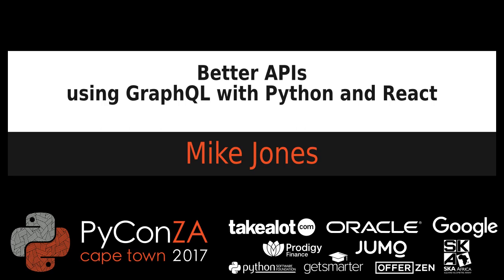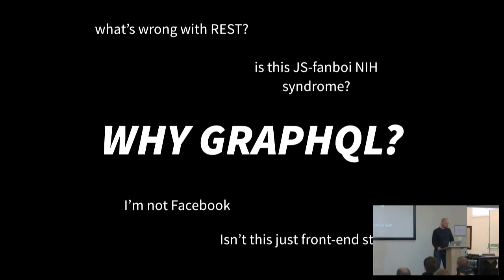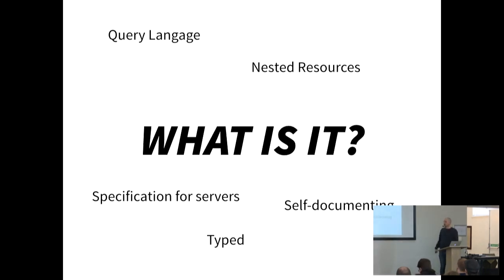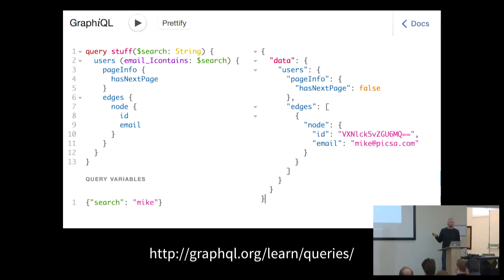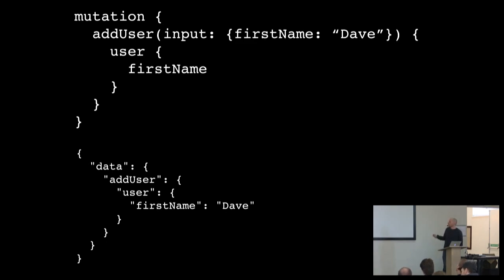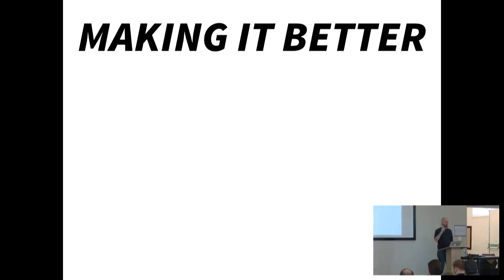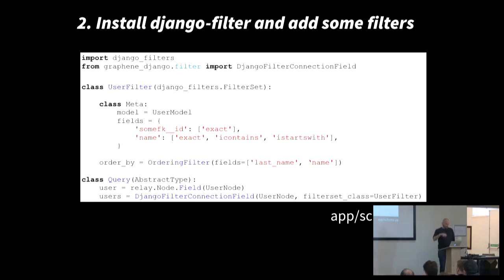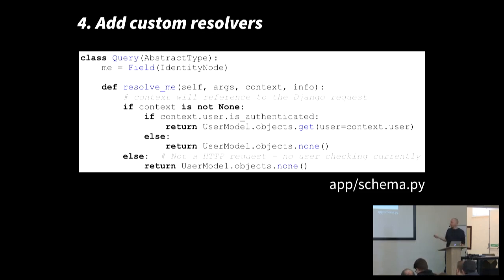Better APIs using GraphQL with Python and React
Mike Jones

Have you ever found yourself stuck in a battle between creating more and more granular REST endpoints to return different payloads suitable for the individual use cases of different consumers and just Exposing All The Data, All The Time?

Enter GraphQL, born at Facebook but now in wide use in many organisation and with a burgeoning ecosystem of tools across many languages.

We'll be examining what GraphQL is, comparison to REST APIs, its potential use-cases and how to get productive quickly with Graphene (Python GraphQL service) on your backend and Apollo (Javascript client) on your frontend.

We'll use real-world examples from Picsa, where we've adopted Graphene-Django as the core element in our platform for building financial services for low-income farmworkers in South Africa.

This will be an introduction to these frameworks that should be applicable for those who have no prior experience.